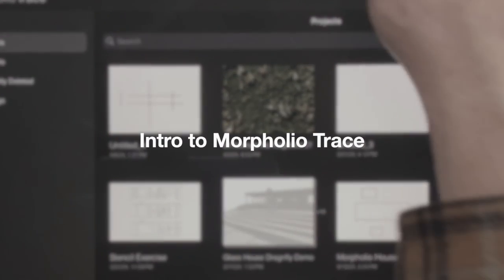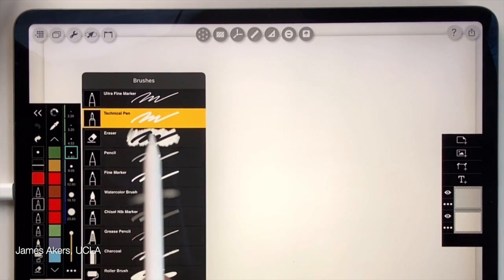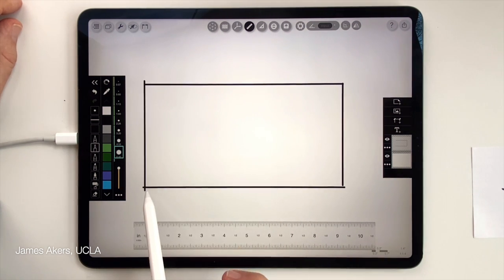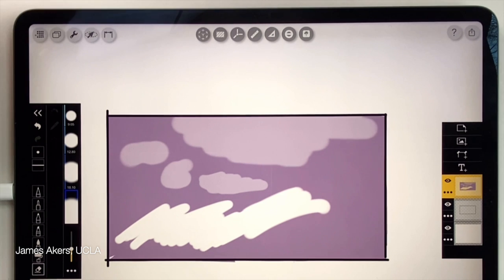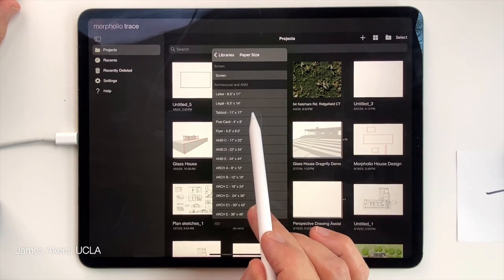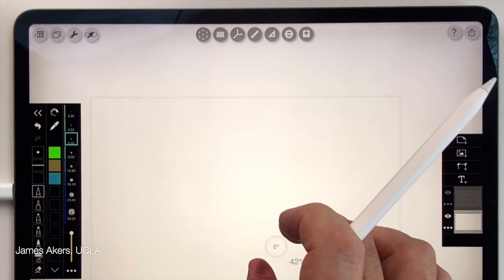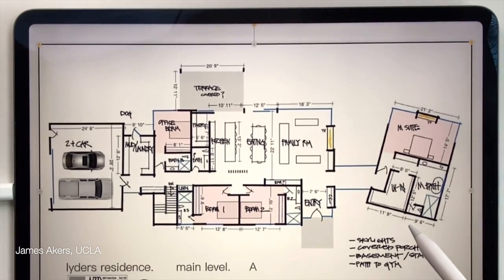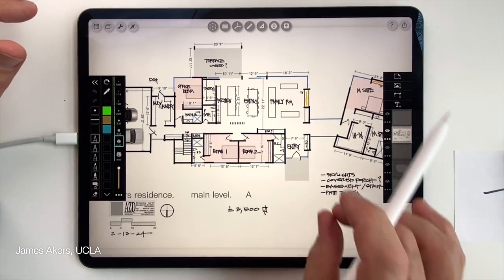Morpholio Trace: The Best App for Architects?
Master Morpholio Trace in 3-1/2 hours, guaranteed!
To download the FREE Morpholio file that comes with this video
TWO WAYS TO GO FURTHER 👇

🍌 MASTER AI RENDERING — The self-guided Nano Banana course is under construction, but you don't have to wait. Inside the Live Draw-Along Studio we're already sketching, prompting, experimenting, and turning drawings into finished renderings together every week. Studio members receive first access and special pricing when the self-guided course launches.

✏️ DRAW WITH ME LIVE — The Live Draw-Along Studio is like a gym membership for your drawing hand: join architects from around the world for live sketching sessions, AI workflows, replays, community, prompt resources, and the fastest path I know to getting better at drawing by hand in the age of AI. Keep your Procreate and Morpholio Trace skills sharp, control AI instead of being controlled by it — and end every 90-minute session by turning that day's sketches into finished Nano Banana renderings:

Hey folks, its James, and in this part 2 of my UCLA workshop we introduce Morpholio Trace. So if you're wondering which app would be best for you, grab your iPad, download the original Morpholio files I share with this video, and get ready to learn everything a beginner needs to know about Morpholio Trace.

Remember, if you're ready to dive deeper, check out our full range of courses linked below.